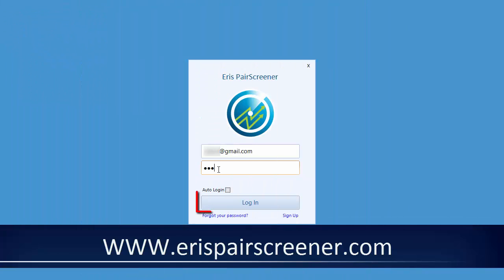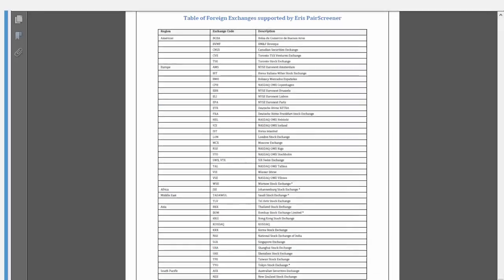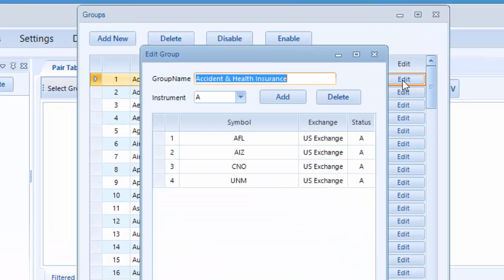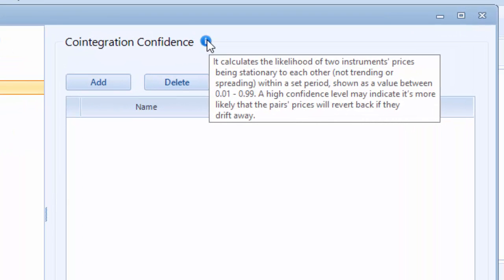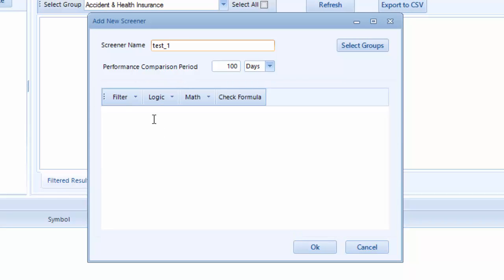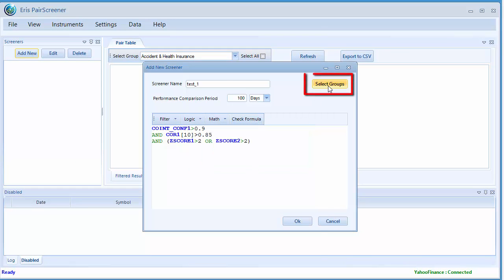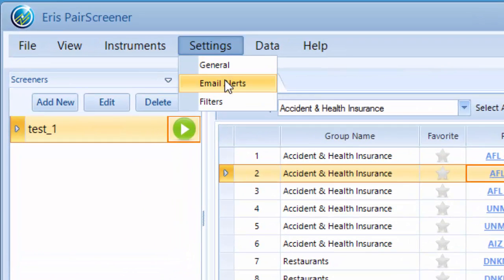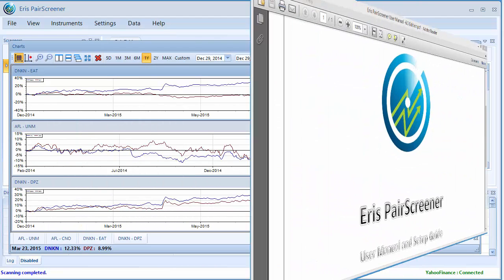Tutorial Video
This is a tutorial video for Eris Pair Screener software. The production was done using Camtasia and Adobe Premiere.